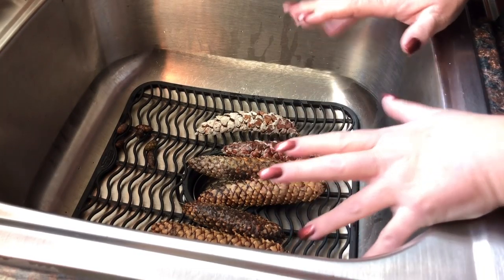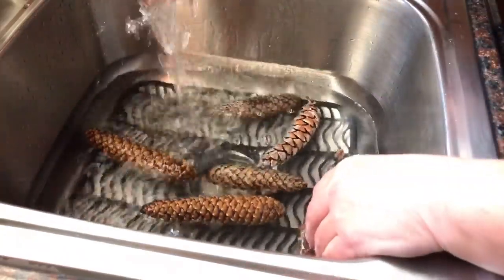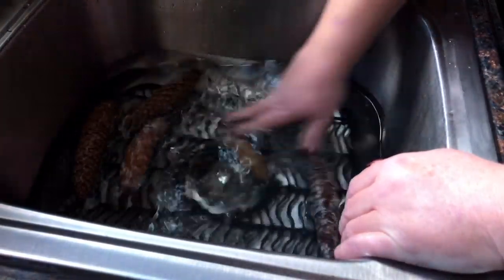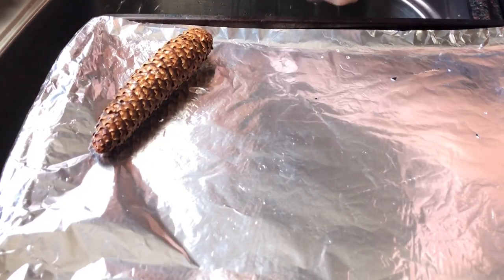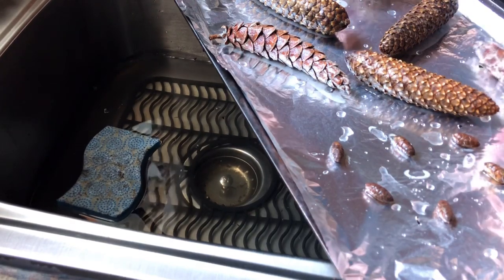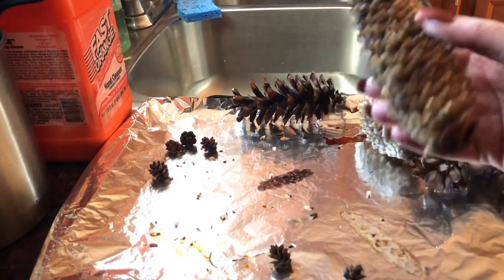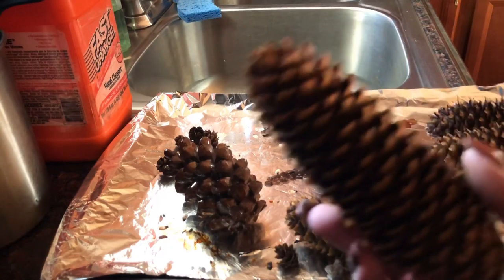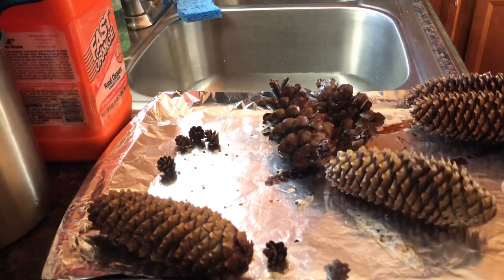HOW TO CLEAN AND OPEN PINE CONES FOR HOLIDAY DECORATING 11-1-19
DIY HOW TO CLEAN AND OPEN PINE CONES FOR HOLIDAY DECORATING.. ENJOY !!